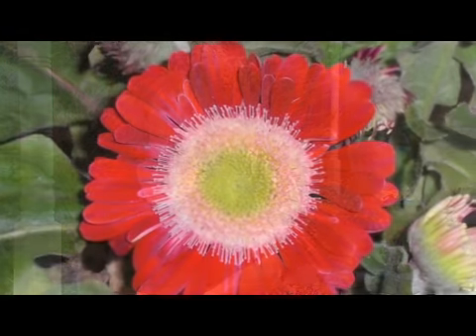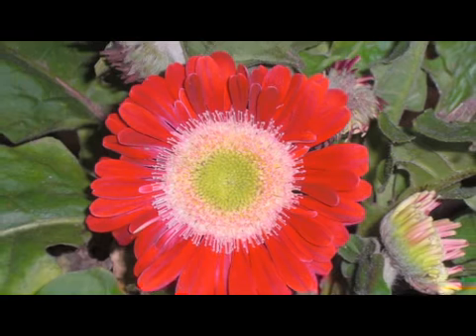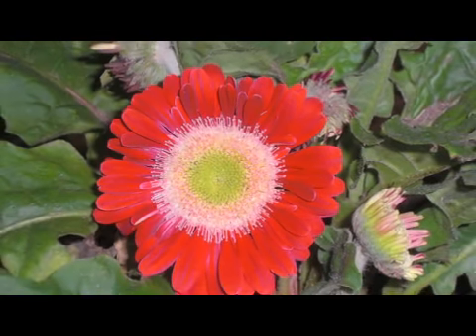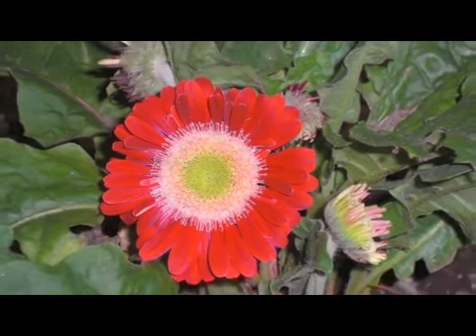How to Grow Gerbera Daisies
How to Grow Gerbera Daisies. Part of the series: How to Grow Plants & Flowers. Growing gerbera daisies is easiest if they are started with the seed in a pot indoors and then transplanted outside once the temperature is at least 70 degrees everyday. Cut gerbera daisies down once they have bloomed with advice from a sustainable gardener in this free video on gardening.